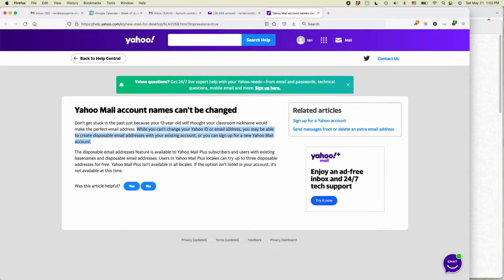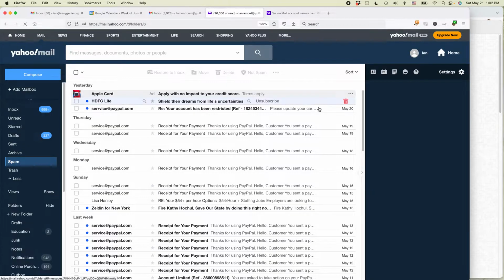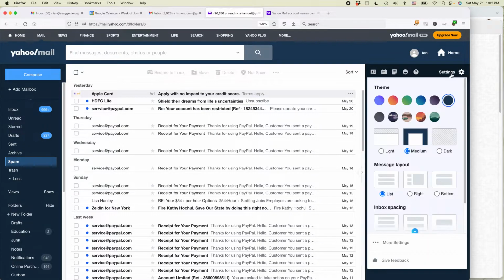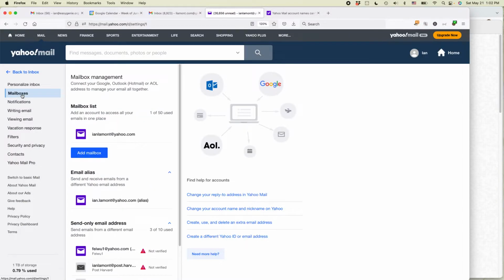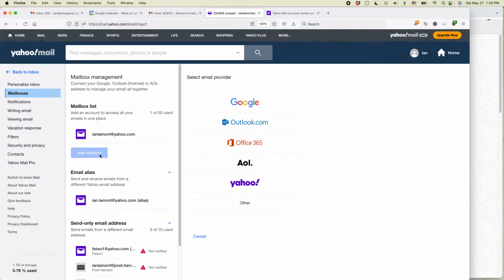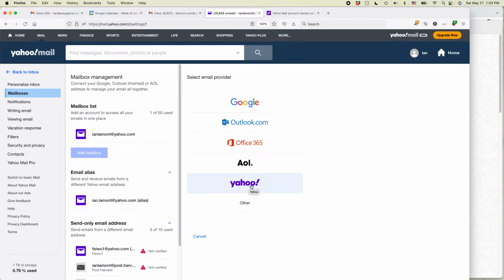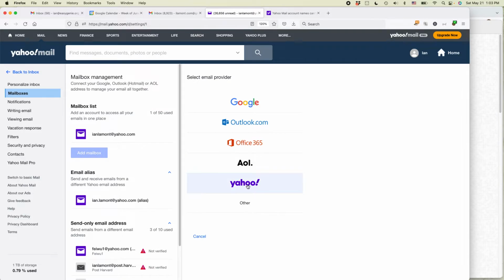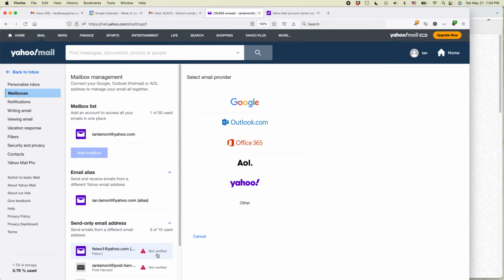Can Yahoo email addresses be changed? (Yahoo Mail hack)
iPad discounts ➡️

Narrator Ian Lamont is the founder of i30 Media Corporation, publisher of IN 30 MINUTES cheat sheets & guides.